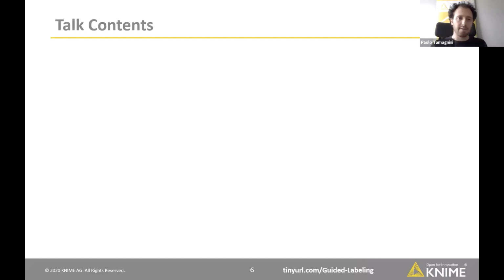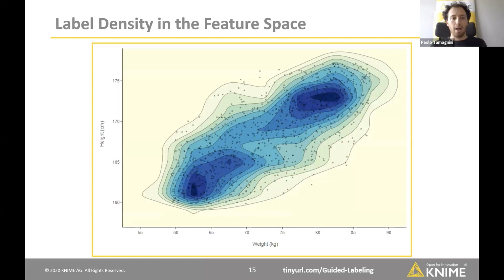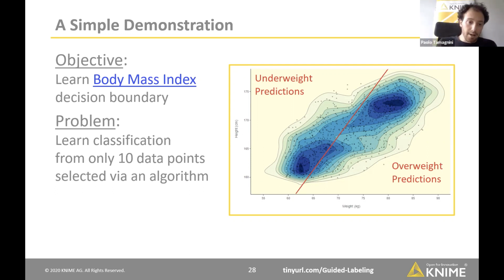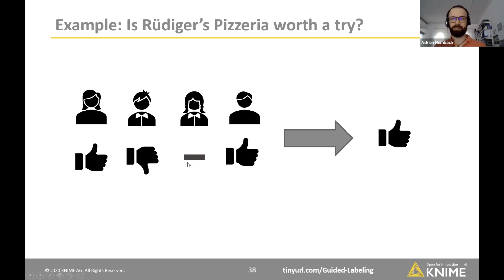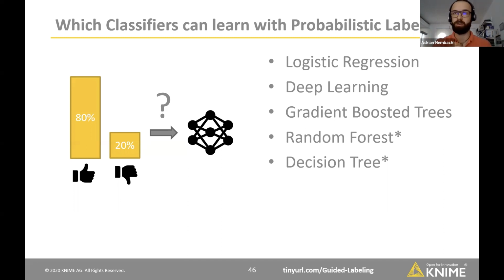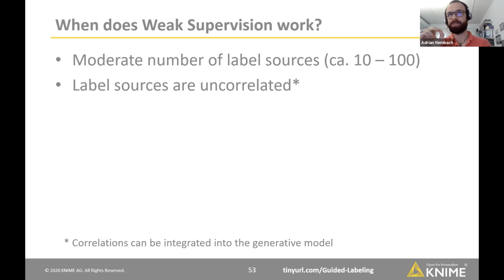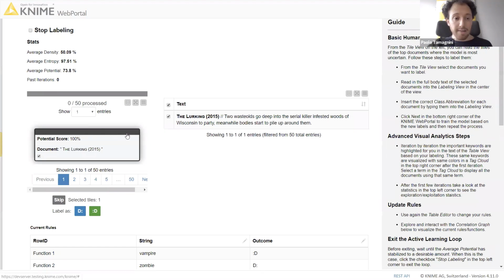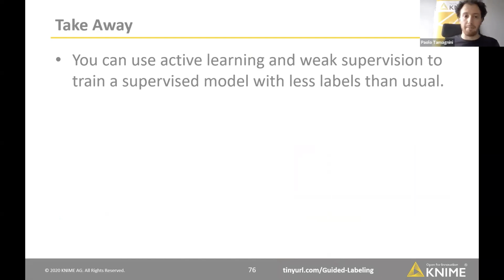Guided Labeling Human-in-the-Loop Label Generation with Active Learning & Weak Supervision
Presented by Paolo Tamagnini and Adrian Nembach.

Here are all the relevant links from the presentation:
KNIME Blog on Active Learning general idea (Slide 12)
KNIME Blog on Label Density (Slide 14)
Ebert et al, 2012 (Slide 25)
Active Learning KNIME Extension (Slide 31)
KNIME Workflow on Body Mass Index example (Slide 32)
Stanford Blog Post (Slide 37)
Weak Supervision KNIME Extension (Slide 47)
Weak Supervision Workflow on Document Classification (Slide 48)
Data Science Central Article (Slide 58)
Guided Labeling Workflow (Slide 68)
(Slide 79)